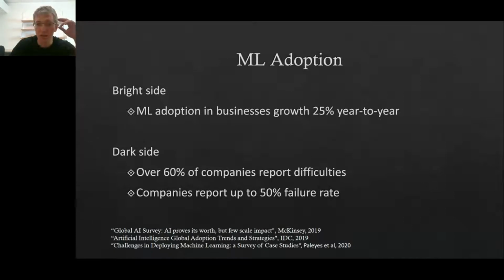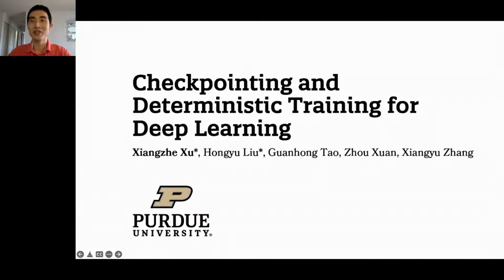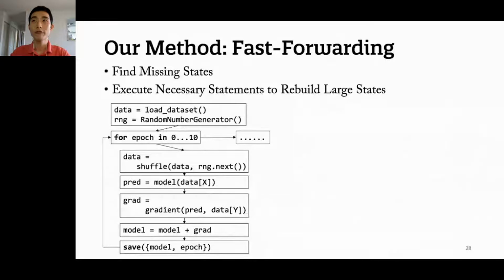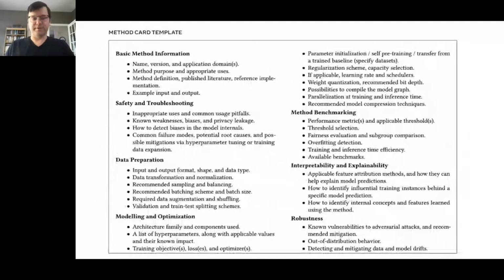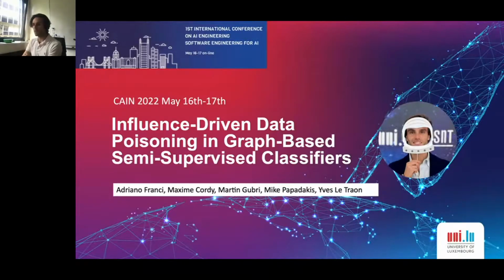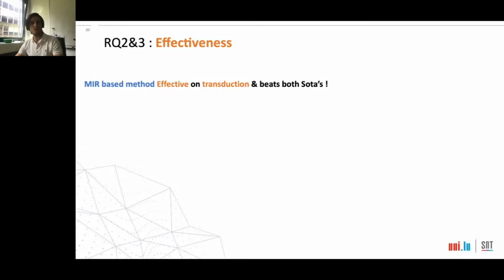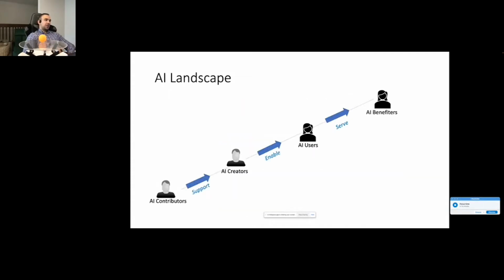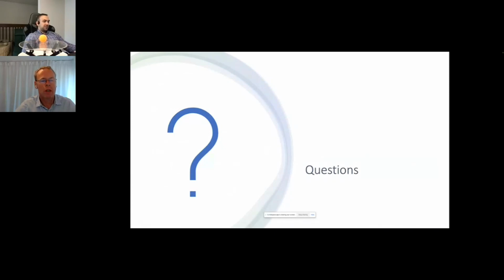Session 3 - Training & Learning